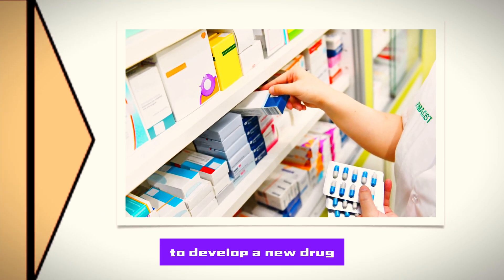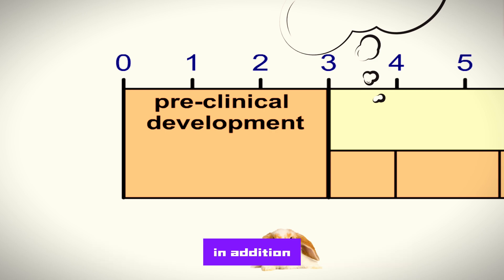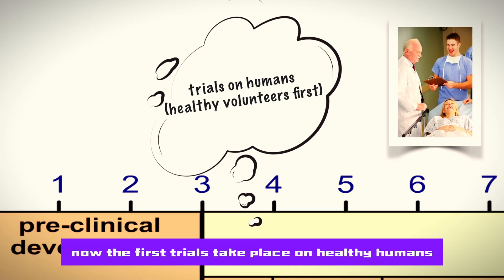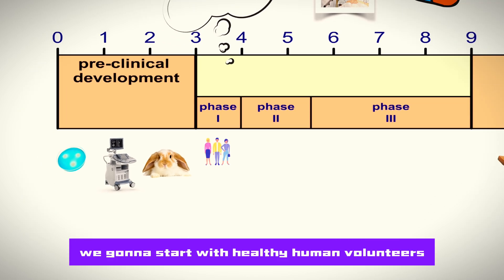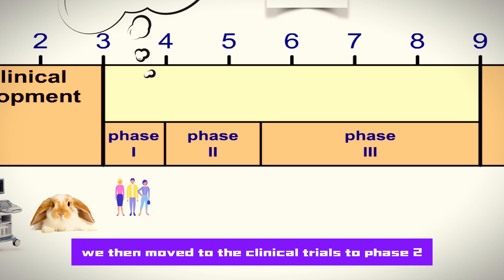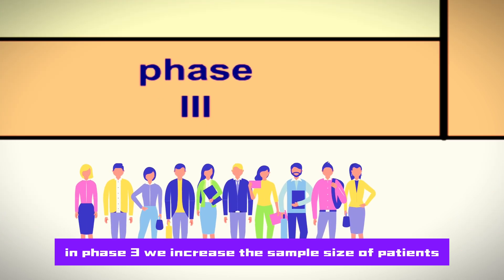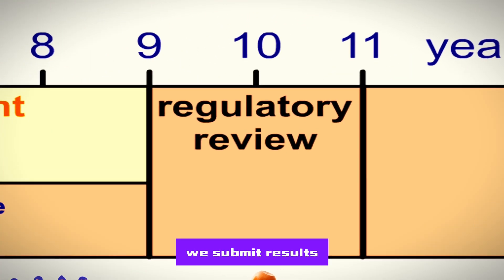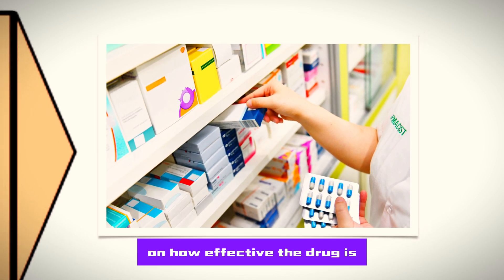IAL Edexcel Biology Unit 2: Drug Trials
🔬🌱 Exploring the journey of developing a new drug - from pre-clinical trials with animal testing and modern techniques like computer models to human trials in three phases. Phase 1 tests on healthy volunteers, Phase 2 on patients for the first time, and Phase 3 evaluates effectiveness compared to existing drugs. 🏥💊 If all phases succeed, results are submitted for approval before market release, ensuring patient and healthcare professional feedback on effectiveness. 🌟 DrugDevelopment ClinicalTrials HealthcareResearch 👩‍⚕️🔍

Check my website for resources (lectures, solved past papers and notes) for Cambridge or Edexcel